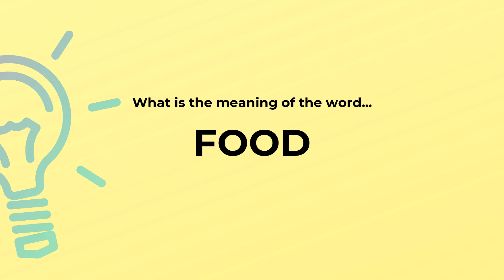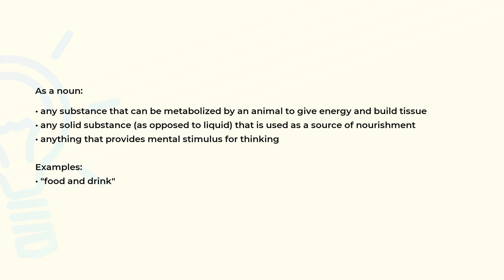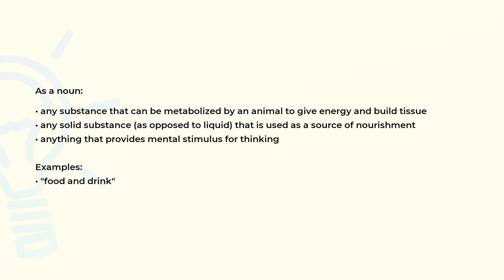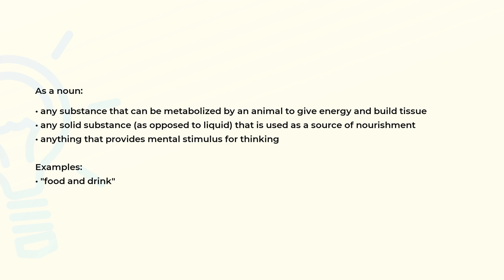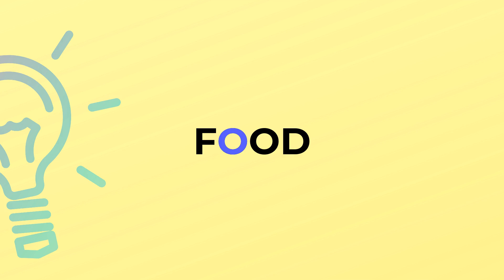What is the meaning of the word FOOD?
Definition, examples of use and spelling of the word FOOD.

(00:00) Intro
(00:07) As a noun
(00:33) Spelling

As a noun (00:07):
• any substance that can be metabolized by an animal to give energy and build tissue
• any solid substance (as opposed to liquid) that is used as a source of nourishment
• anything that provides mental stimulus for thinking